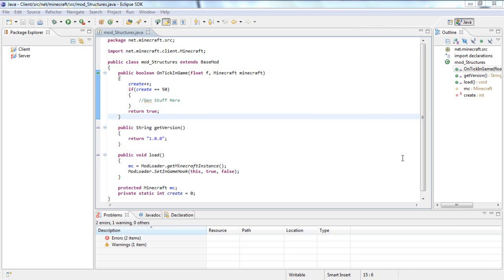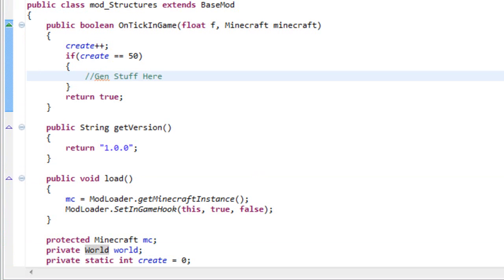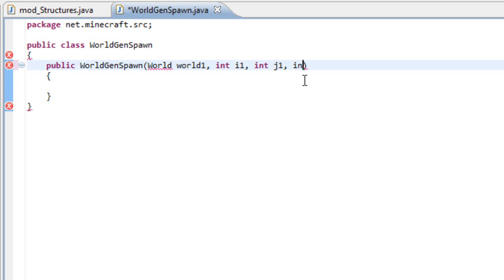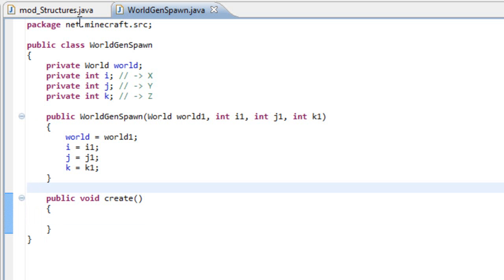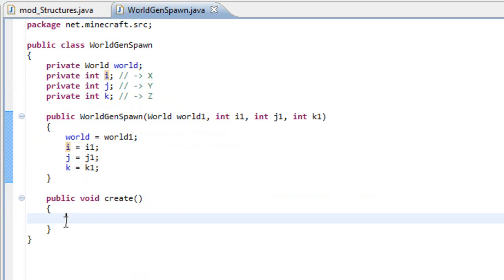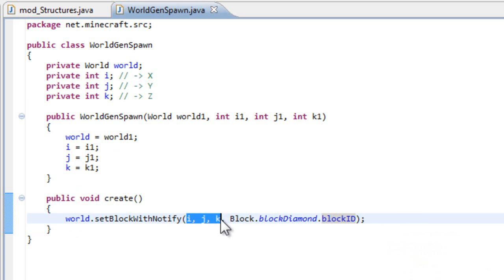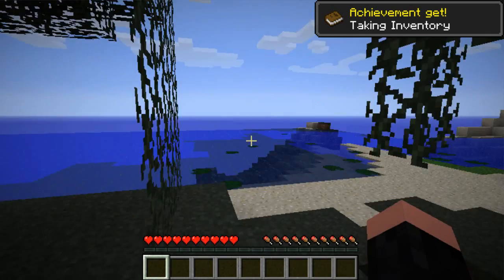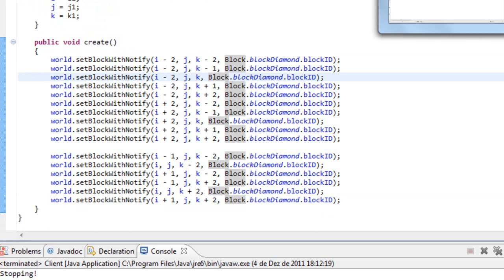[WI] 013 - Generating Structures (ModLoader)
Let's Generate a Ring of Diamond Blocks Around our Spawn :D